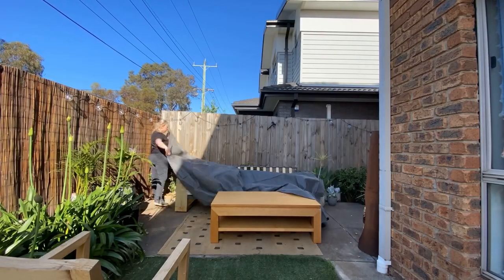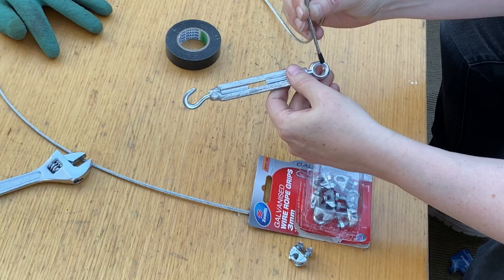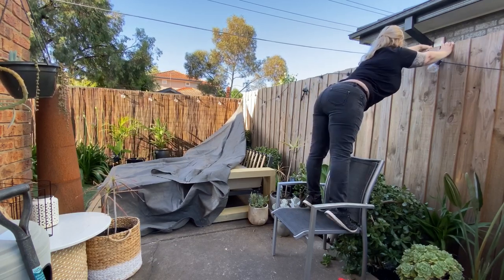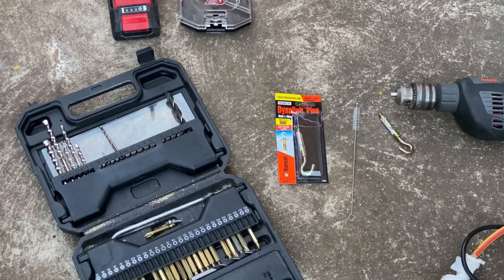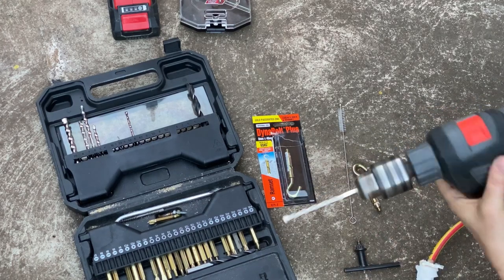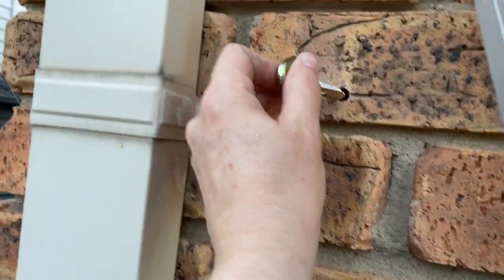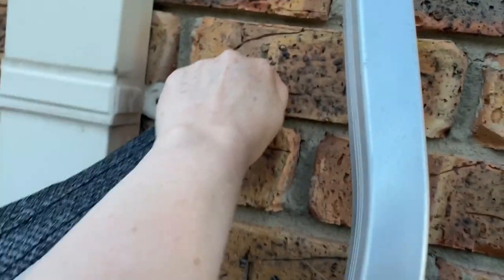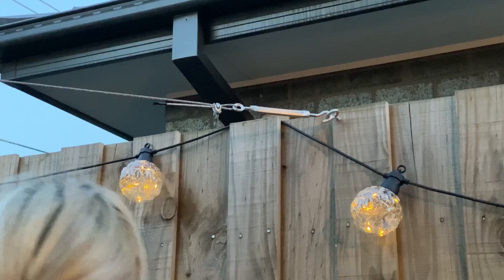How to install a shade sail to a brick house, metal fence & timber fence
In this tutorial i will show you how to install a shade sail to a brick house, a metal colorbond fence and a wooden fence.

Please note, not all fences are strong enough to support a shade sail. Please research your own fences and shade sail requirements.

All you need is a few turnbuckles, some eye bolts, hooks, dynabolt hooks, rope wire and rope ring grips. Make sure everything is galvanised or stainless steel so that they are corrosion resistant outdoors.

Of course, absolutely no obligation, this is just a way that those who like to support creators in extra ways can help me to grow my channel and make it a full time job.